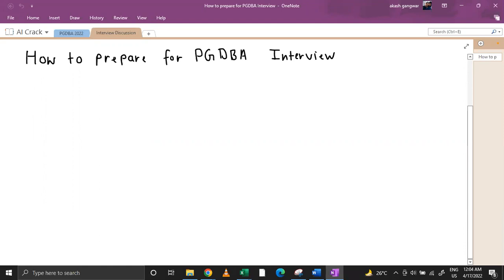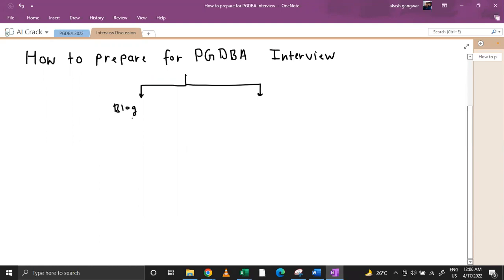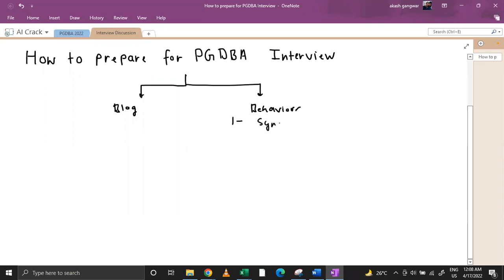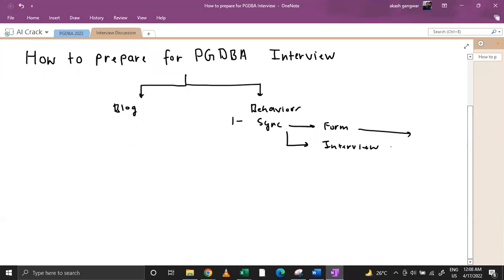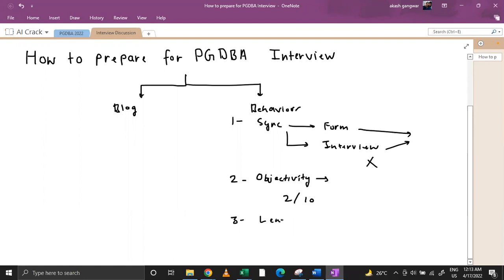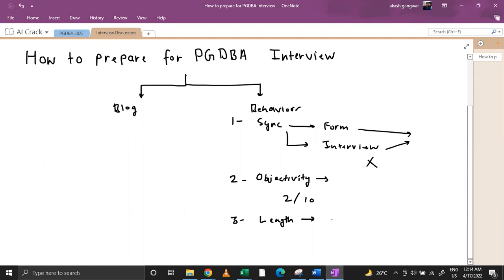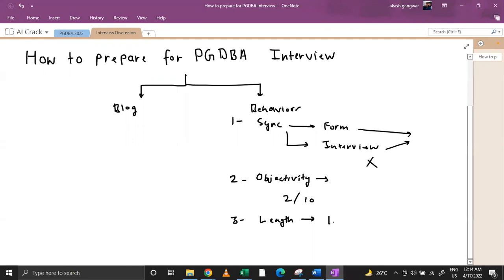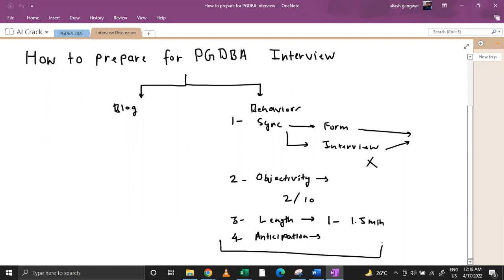How to prepare for PGDBA Interview | AI Crack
You all have read my "How to crack PGDBA Interview blog" But that covers just the informative and the academic part. This video will tell you about the behavioral aspects of the PGDBA Interview.